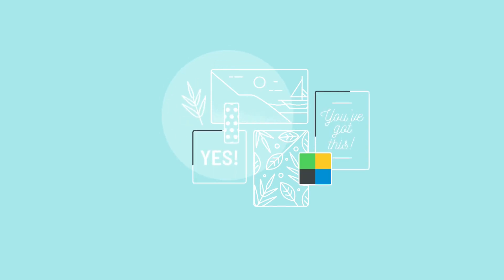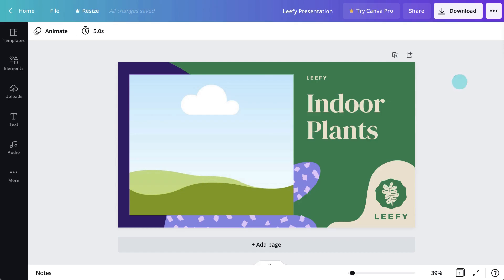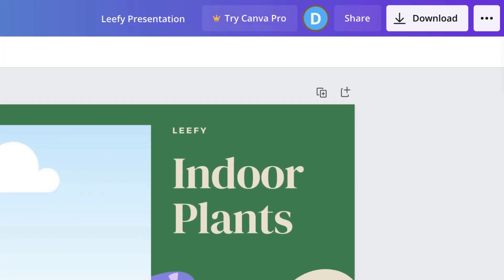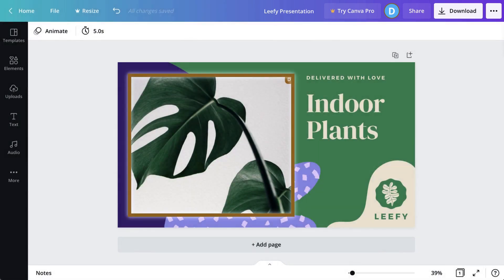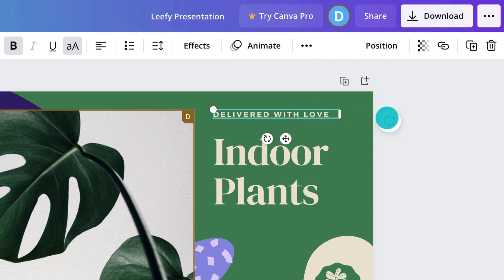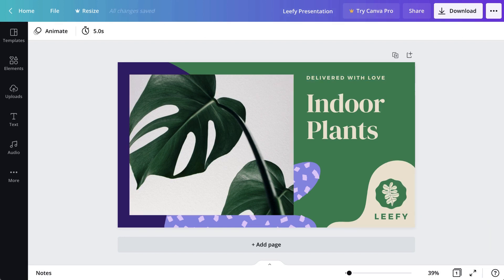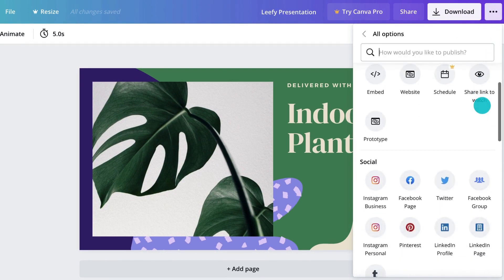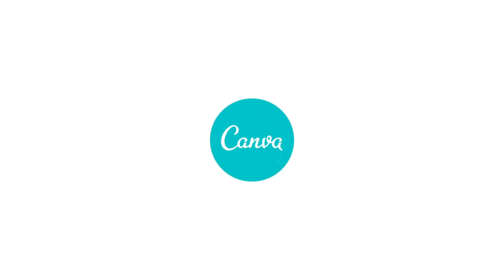How to share and collaborate on designs in Canva (8/10)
In this video we’ll explore how to collaborate on designs in Canva with your friends and colleagues. You can control permissions, edit together in real-time and share your thoughts and feedback all at once on the Canva editor.

0:00 - Introduction
0:22 - Inviting others to collaborate on designs
0:30 - How to set permissions to edit or view on your design
0:58 - How to add comments and assign tasks in Canva
1:23 - How to download or publish your design

Happy designing ✨